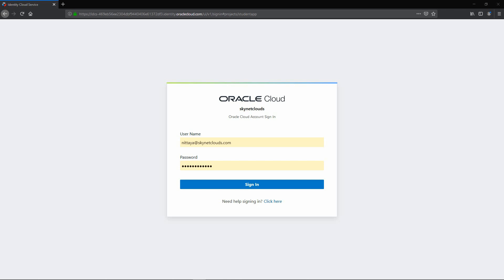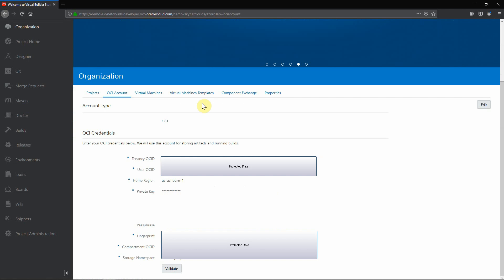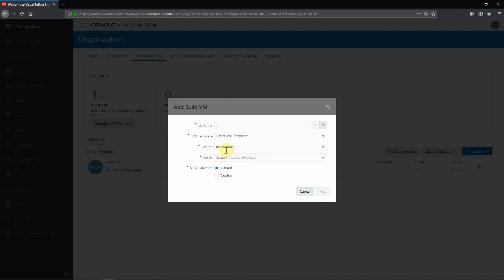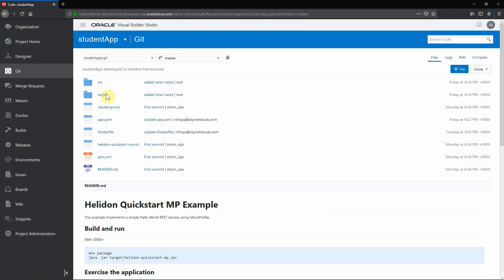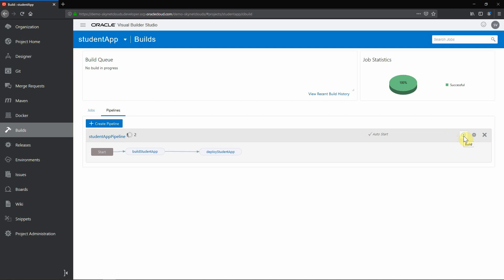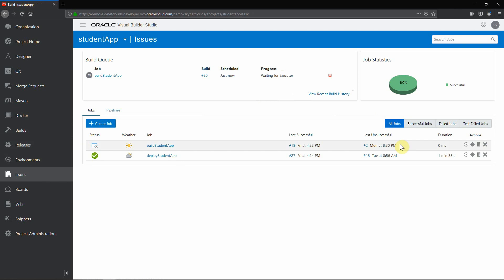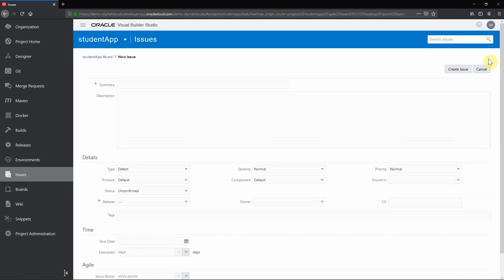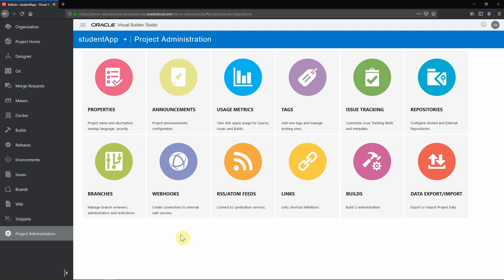Introduction to Oracle Developer Cloud (DevCS) - Part 1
Introduction to Oracle Developer Cloud, this video is a stepping stone to understand DevCS. Oracle's platform service for project management, developers, devops and stakeholders this tool is called Oracle Developers Cloud.